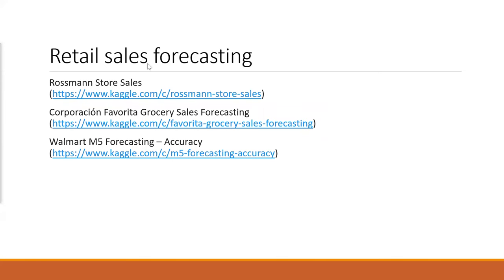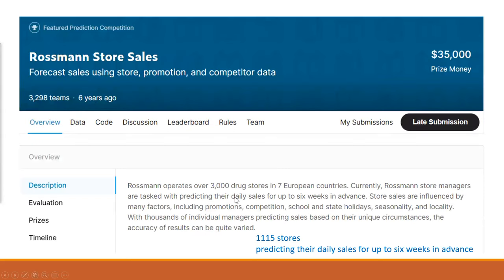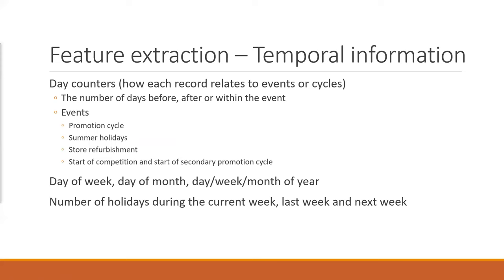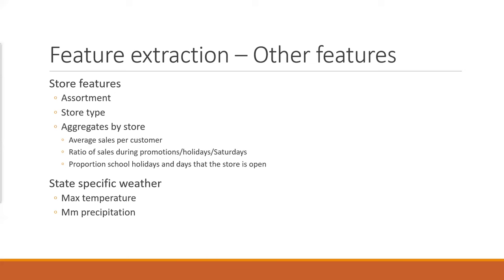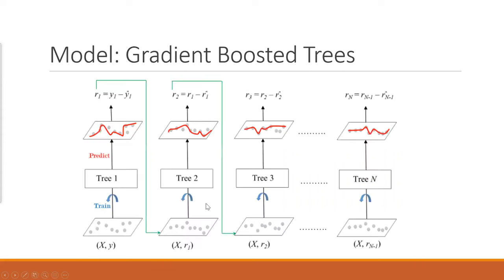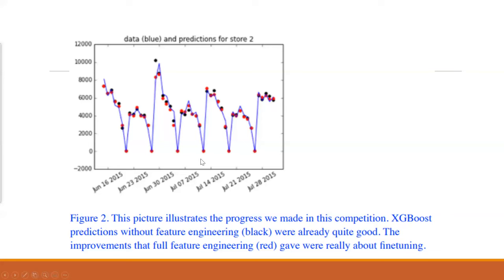Kaggle Winning Solution : Retail Sales Forecasting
- Rossmann Store Sales